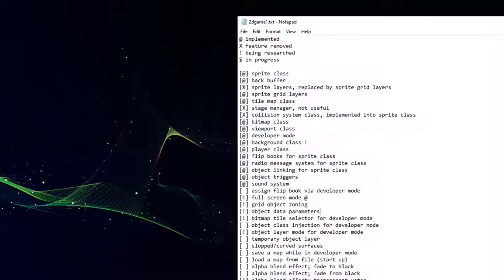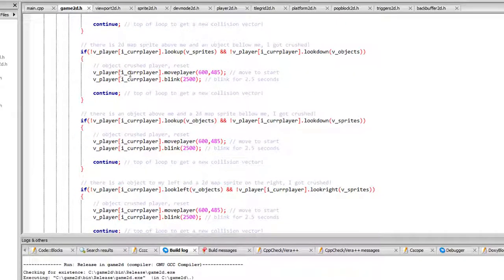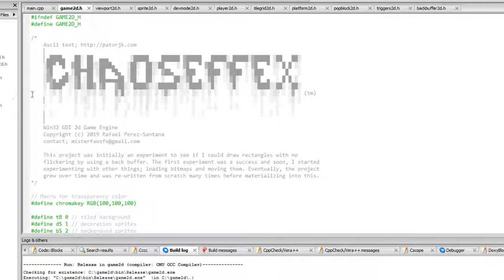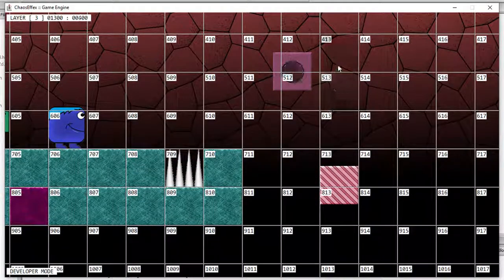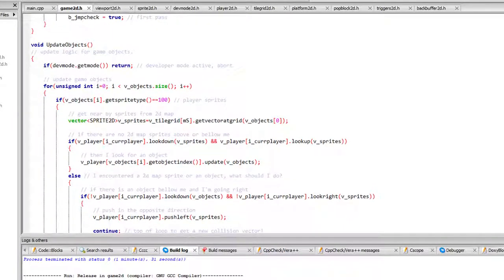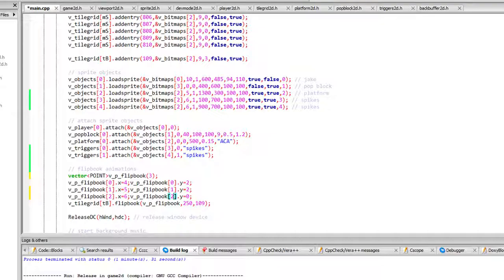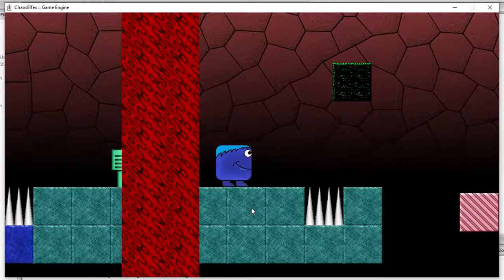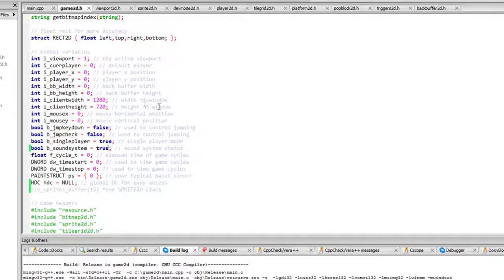rant #1 what features to add next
Talking about what feature I want to add next to my project to keep the momentum going!